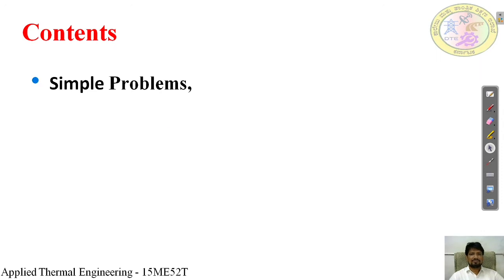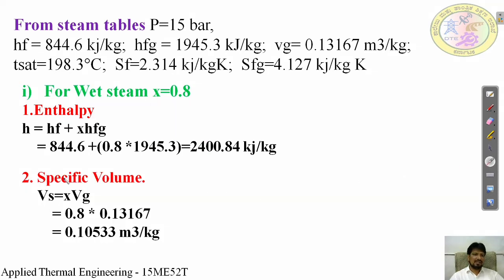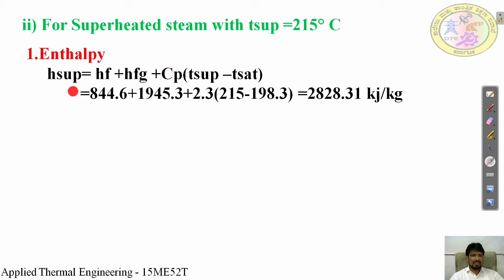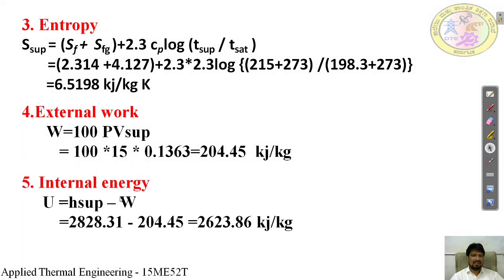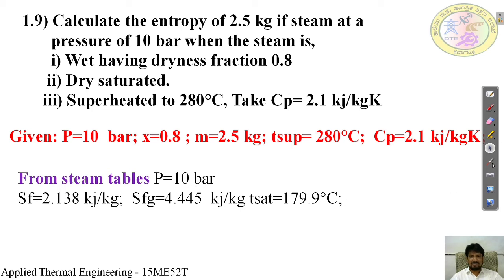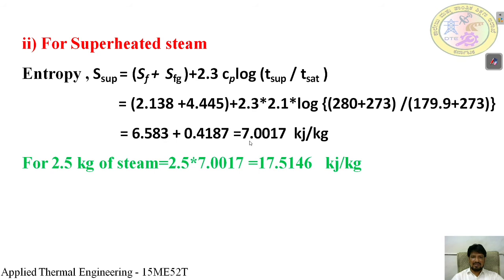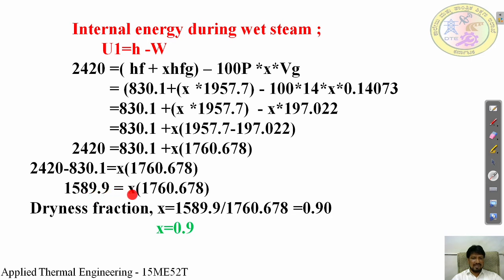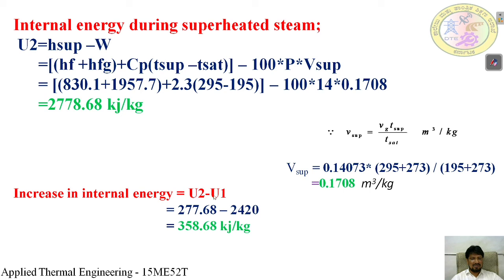Formation of Steam Session-V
ATE,15ME52T, Applied thermal engineering,Ravi Baidger,Gpt Bidar,Govt Polytechnic Bidar,Badiger Ravindra kumar, Fomation of steam.